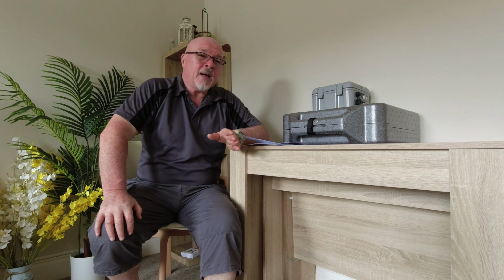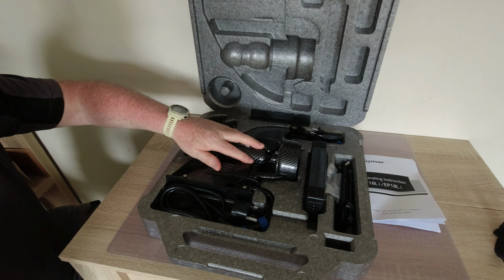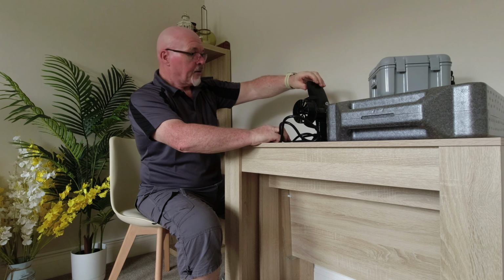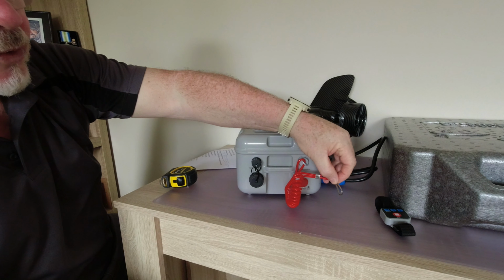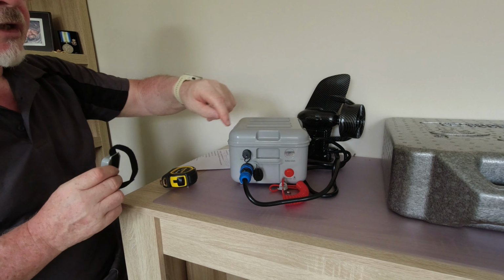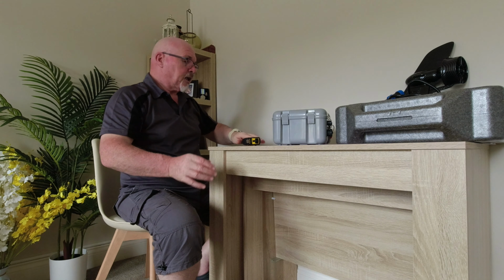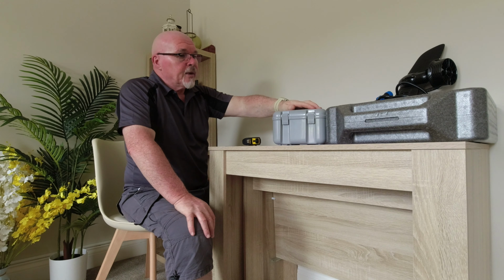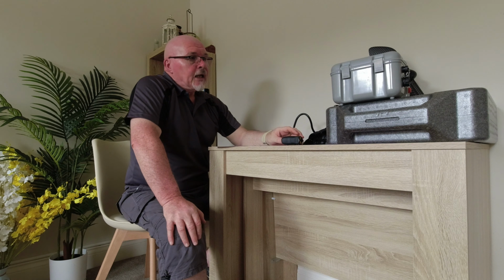Hiqmar EP18Li Electric Fin - Part 1. First Look At My E-Fin.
VIDEO 1:
This is the first video in a series exploring the capabilities of my new electric fin. I'll be testing its speed, battery life on different power settings, and overall practicality for everyday use.

After much deliberation, I've taken the plunge and purchased an electric fin for my kayaks. In this video, I'll cover the Hiqmar EP18L e-fin kit's specifications, demonstrate the setup and operation, and discuss my motivations for buying it.

These are the manufacturer's stats (not mine).

Power: 160w
Max thrust: 18Ib
Max speed: 7.5km/hr
Run time: 1.5-2hrs at full speed ( S shift ). 4.5-5hrs at half speed ( D shift )
Remote controller: Unsinkable and waterproof
Drive, Sports and Reverse shifts
Max control distance: 5 metres
Max stand-by time: 2 years

Li-ion battery: Unsinkable and water-proof
600 cycles of charge and discharge, with emergency stop switch.
Battery capacity: 288wh
Battery voltage: 25.6v
Continuous current: Max.18a
Charger: 100-240v, 50/60hz
Charge voltage: 29.4v
Charge time: 4hrs
Battery carton size: 23.5*19.5*16.5cm
Outside carton: 25*21*18.5cm
Battery carton weight: 3.95kg

Please drop any questions in the comments below, it would be great to hear from you!

Dave 👍

David Wilson Out and About (Website/Blog)

They do not cost you anything, but I make a small percentage from the sale. Under no circumstances will I (David Wilson Out and About) be responsible or liable in any way for any content, or for any loss, injury, or damage of any kind incurred as a result of any content communicated in this video, whether by The me or a third party.